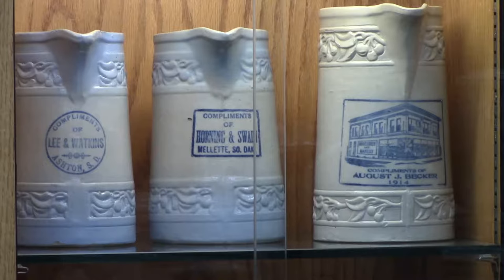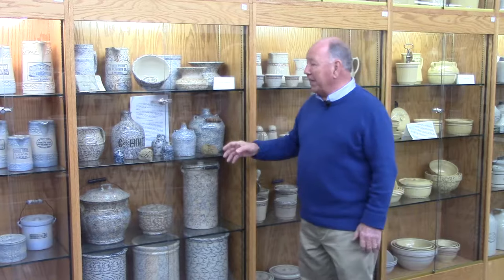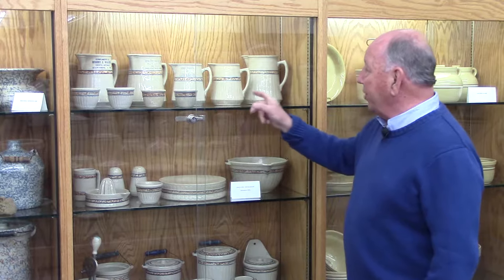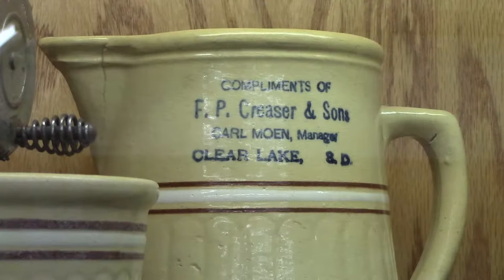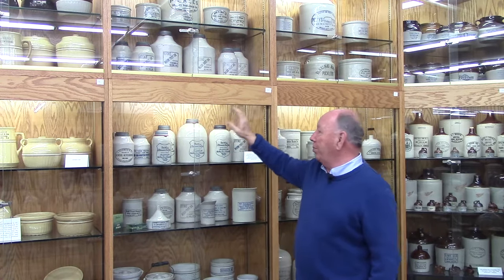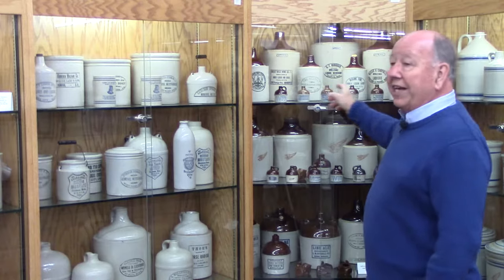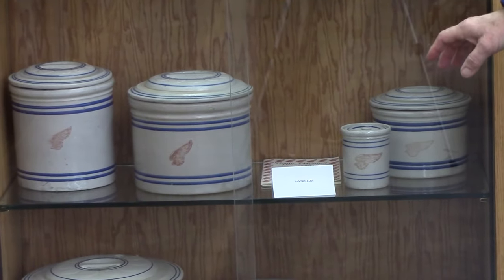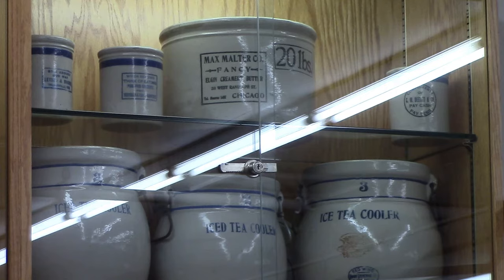Stoneware 6 (Kitchenware) presented by Pottery Museum of Red Wing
Pottery Museum of Red Wing presents
Stoneware 6.. Larry Peterson on Red Wing Kitchenware